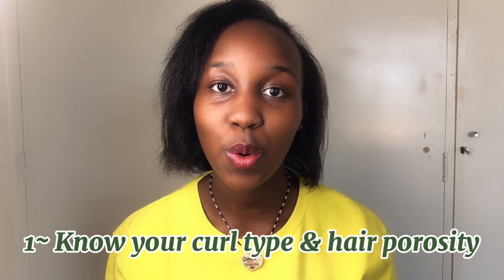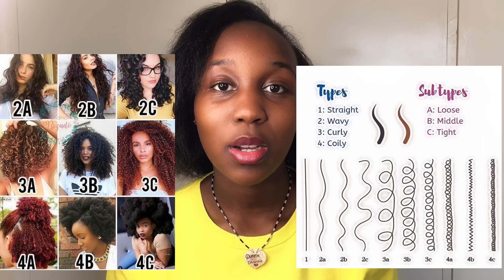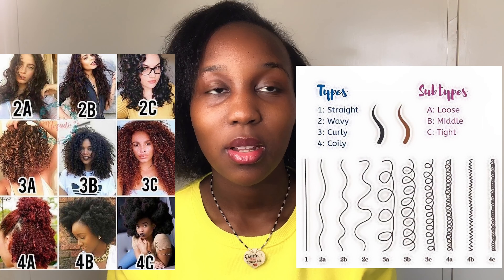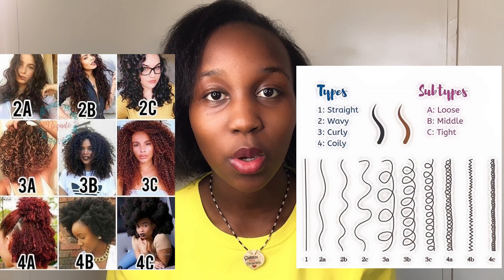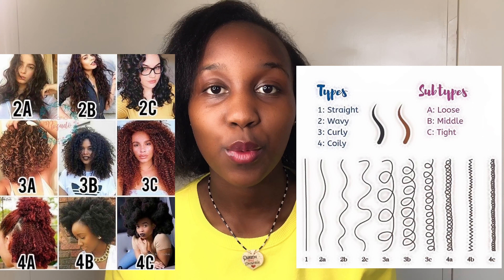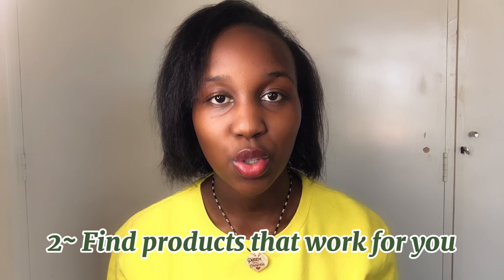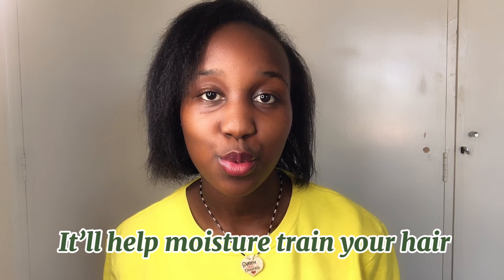HOW TO CARE FOR YOUR HAIR AFTER COMBING OUT LOCS || BeeMoniRae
Having locs is the most simplest way to maintain your hair because locs are very low maintenance and once you figure out how to maintain your locs, your loc journey flourishes. Now you’re ready for a change and its time for your loc journey to come to an end. What next?

Reverting back to the loose natural world after having locs for a while can be quite an uphill task trying to figure out where to start with your hair. Here are 9 nine tips to help you kick start your loose natural and help you revive and maintain your hair

NATURAL HAIRSTYLES ON SHORT 4C HAIR

HOW TO BANTU KNOTS ON SHORT 4C HAIR